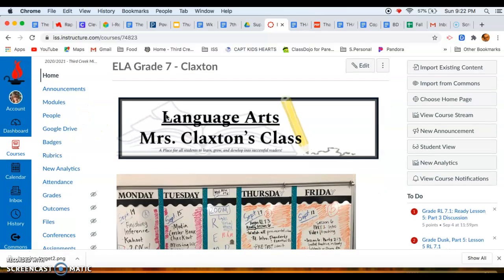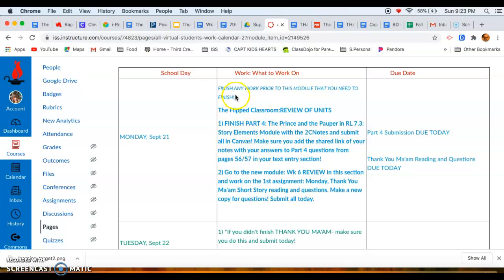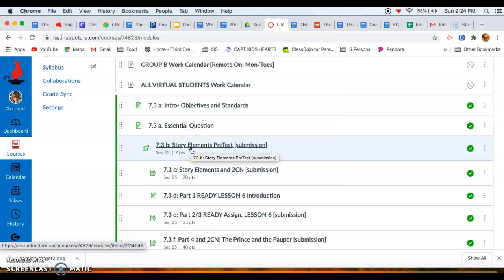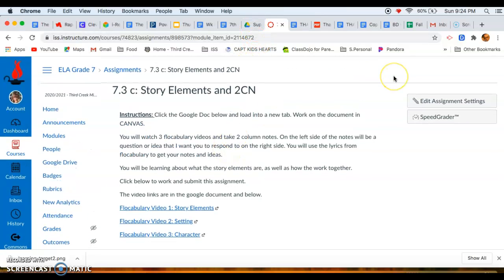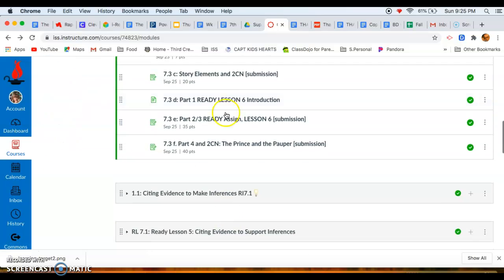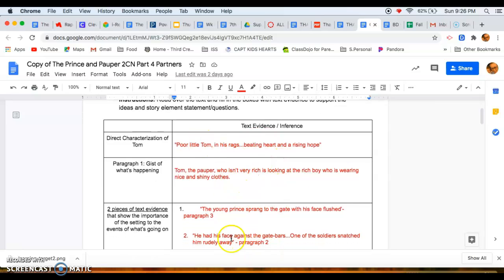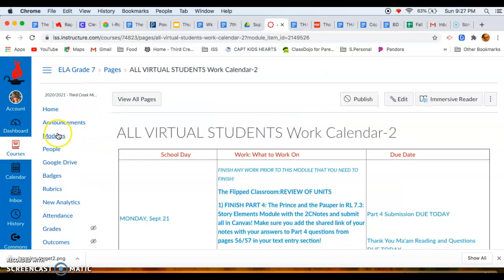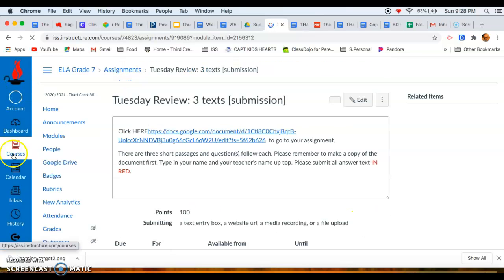VIRTUAL STUDENTS Week 6 Monday Sept 21